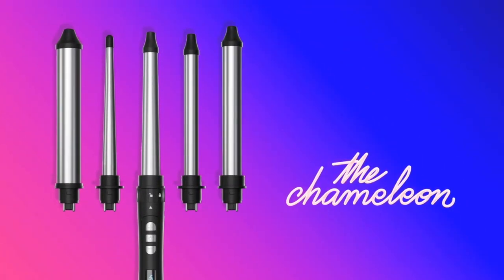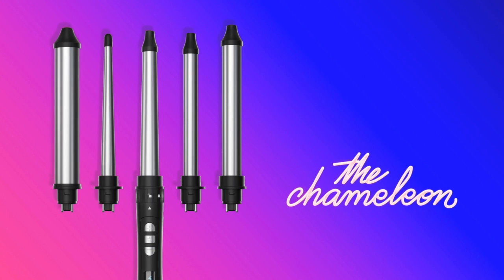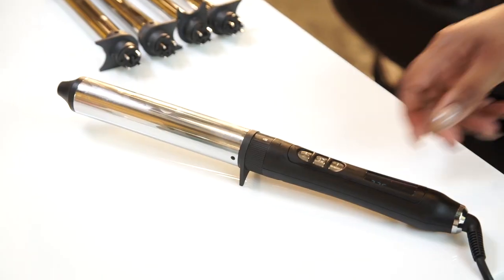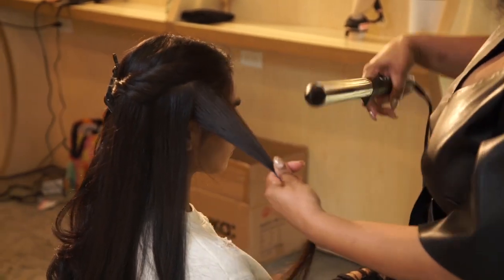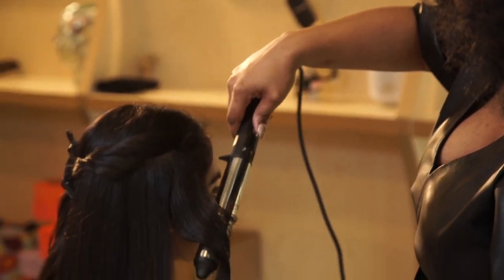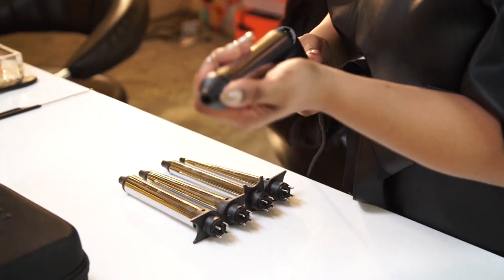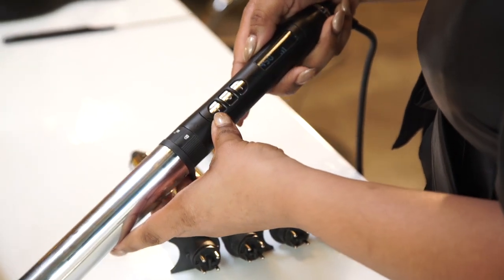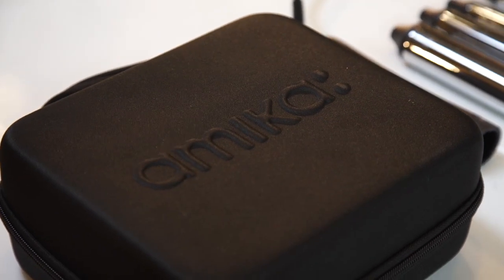the chameleon 5 barrel interchangeable curling kit | amika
Five titanium barrels easily clip into one base to shape curls that range from fat to tight. Best Curling Iron in Nylon's Beauty Hit List Awards 2018.